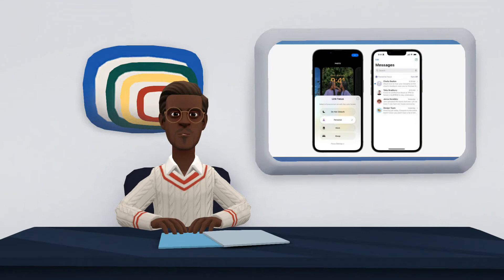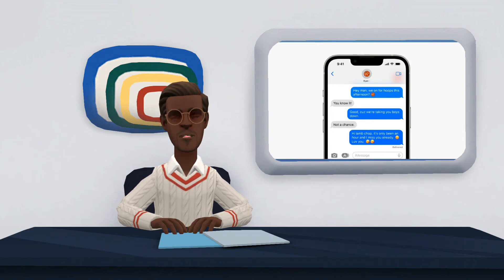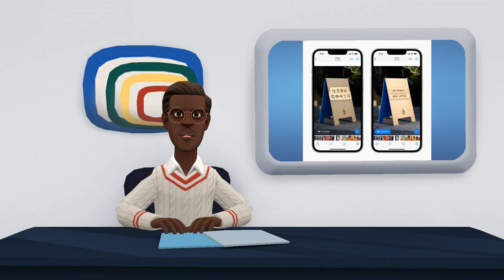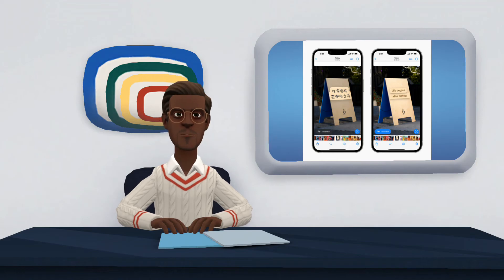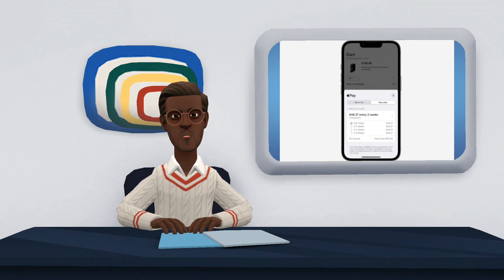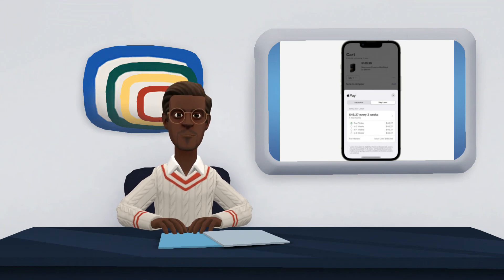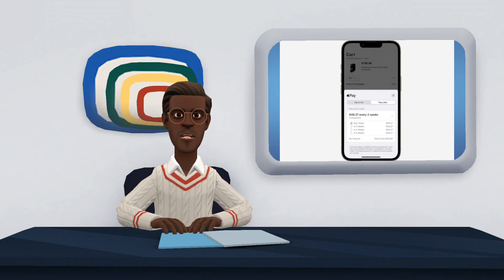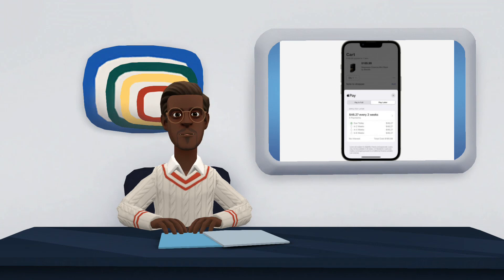iOS 16: one of the biggest changes in the history of iOS with customization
Apple was immersed in its keynote, they have presented the first version of iOS 16 and Watch OS 9 software-oriented mainly to developers. Despite being the first version, it is the first approach to the new operating system that will give life to the iPhone this 2022. We tell you all the news and features of iOS 16.